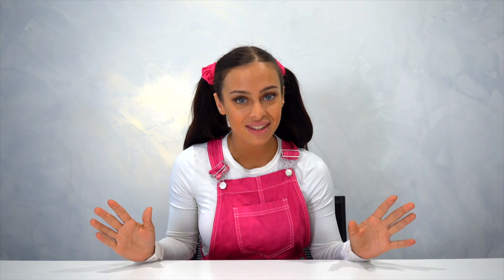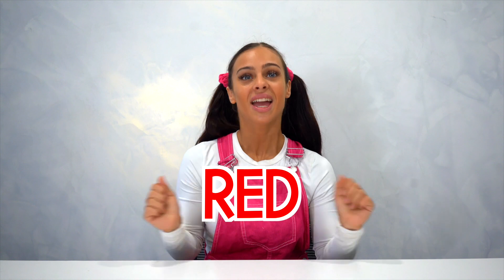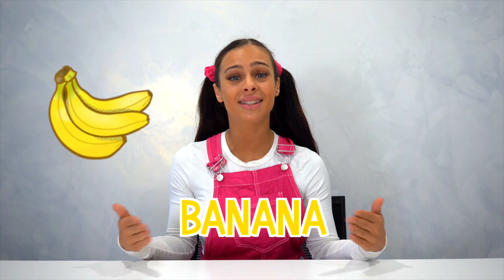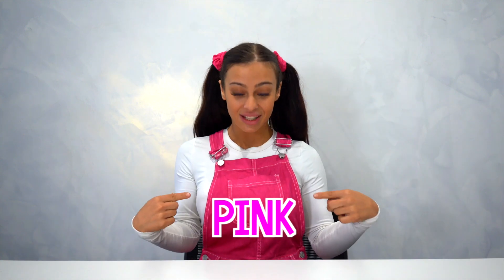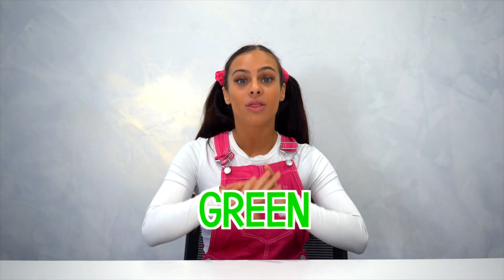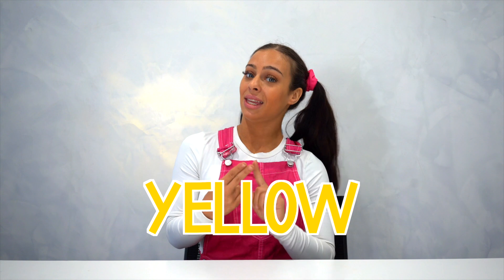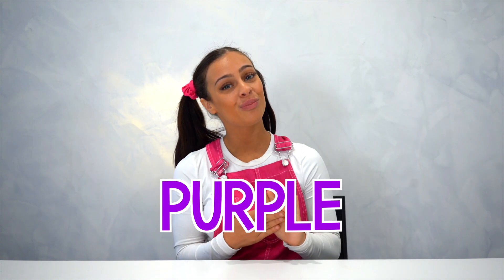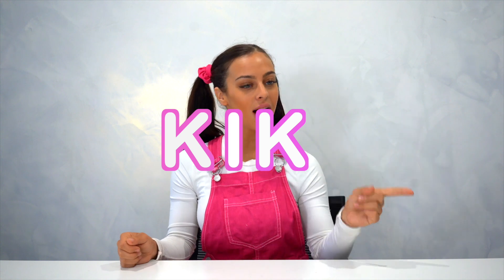Kiki Kids Show - Learn Colours for Toddlers with Kiki | Fun educational Videos with Kiki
Kiki is here to help you learn colours. Learn multiple colours with Kiki while she Spells the Colours and helps with pronunciation for young Toddlers.

If you loved this colours for kids video be sure to search for Kiki for more fun educational videos for children!